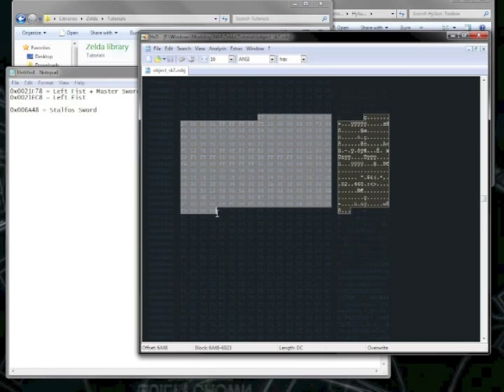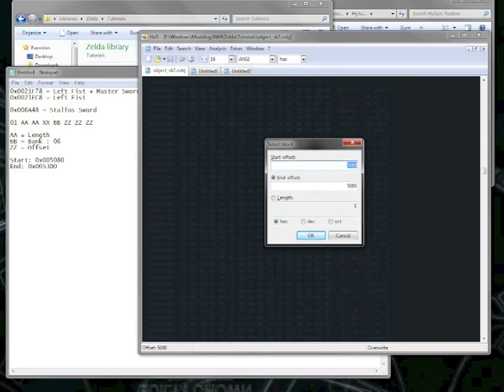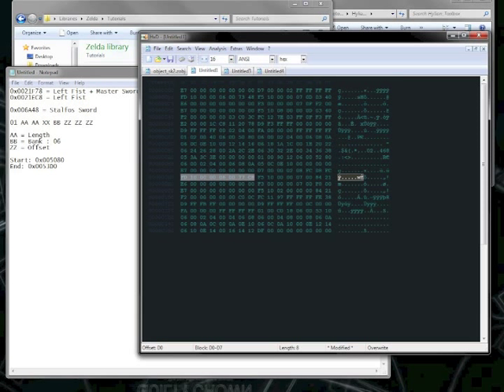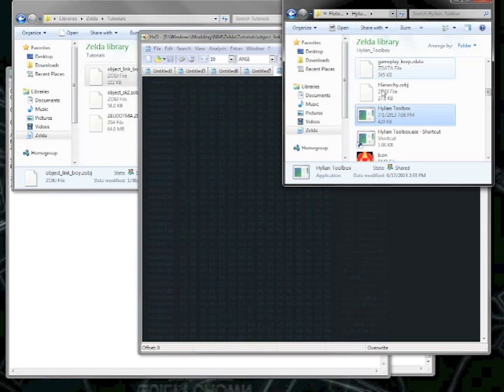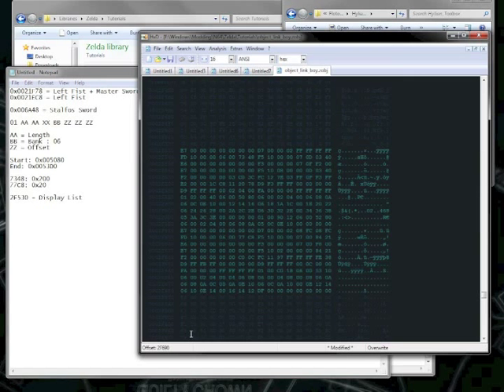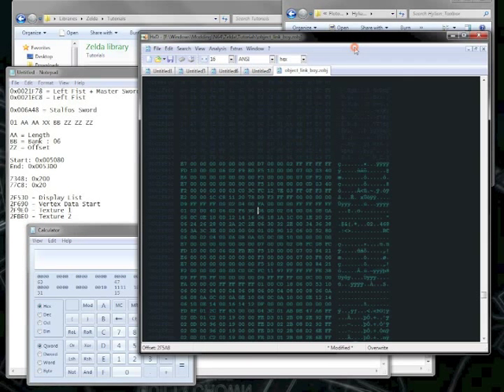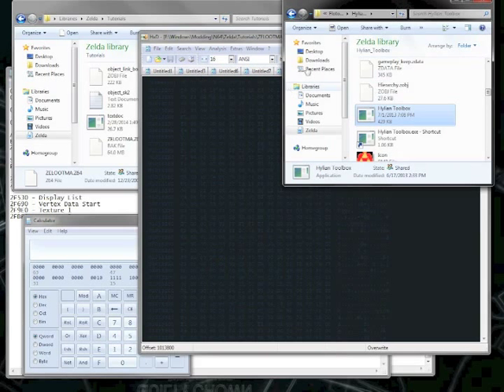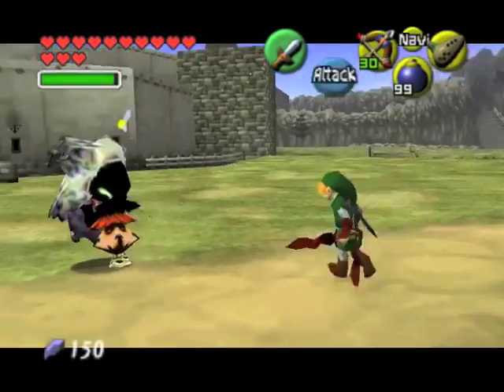[OoT] How to Manually Port Display Lists Between Files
*I apologize for the lack of Background Music as I was rushed for time and forgot!*

Manually port Display Lists between Ocarina of Time files.

**To fix Link's Low-Poly Waist*

Ctrl + G (GoTo) B9D038 in ZELOOTMA.Z64 and copy the four bytes there. 06035330. Ctrl + G (GoTo) B9D040 in ZELOOTMA.Z64 and Ctrl + B (Paste Write) what you copied there and save. Enjoy having a swordless waist!